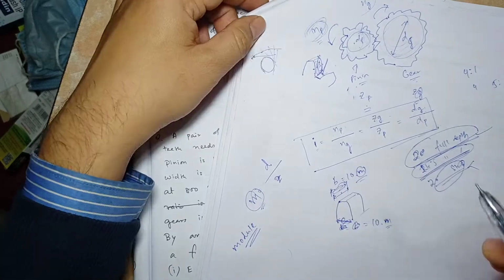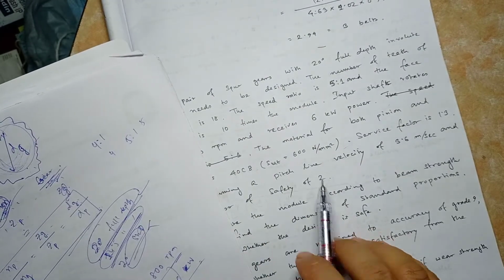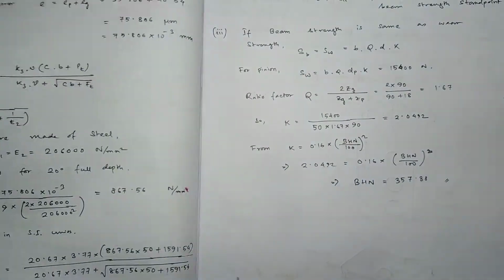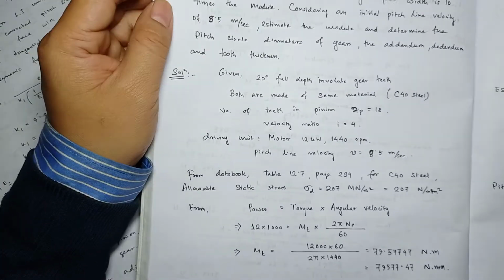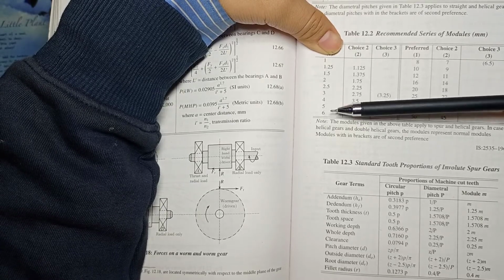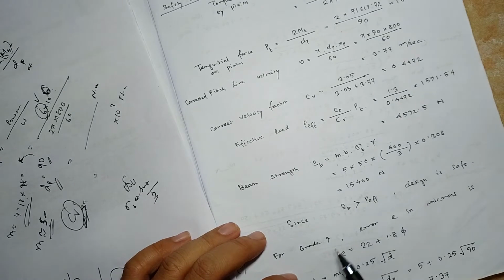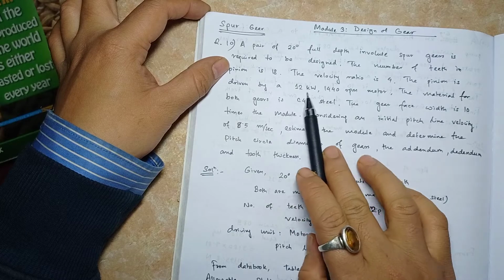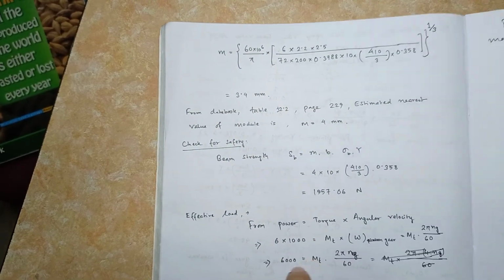Gear Numerical video 1